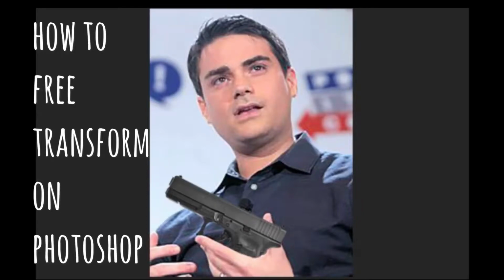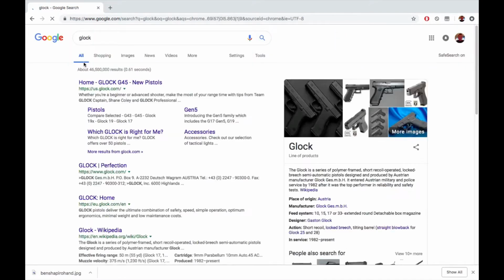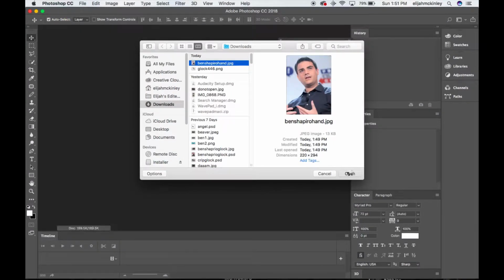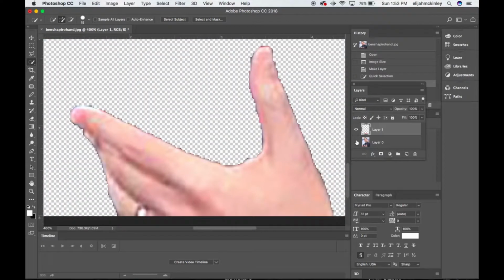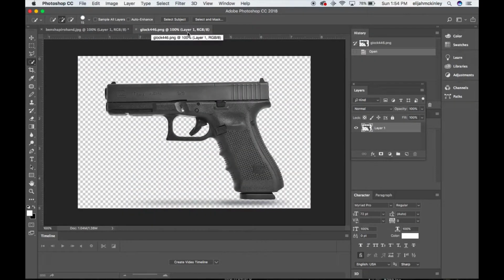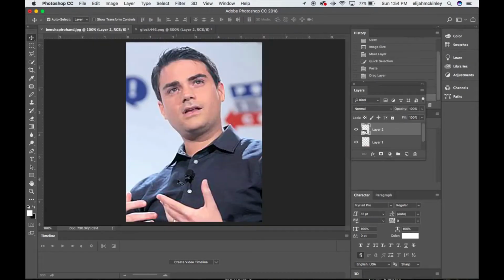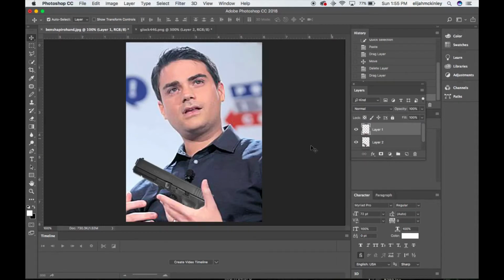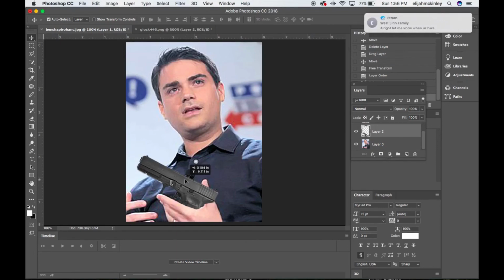How to Photoshop a GUN into someone’s hand: How to free transform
I made this for fun, I know that they are probably much easier and quicker way to do this but this is the way I do it.